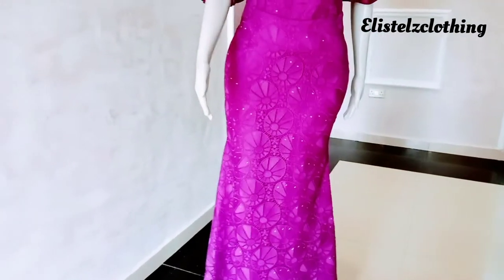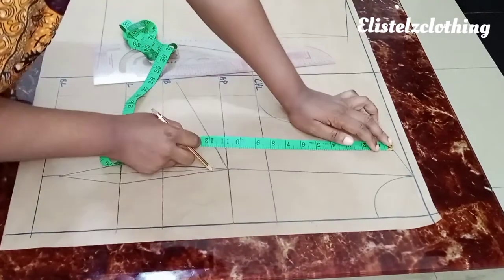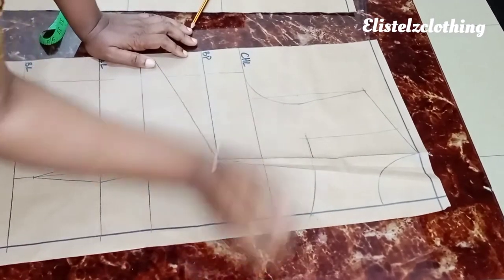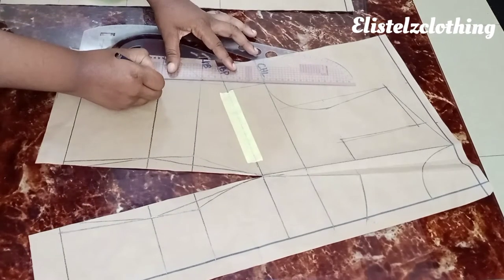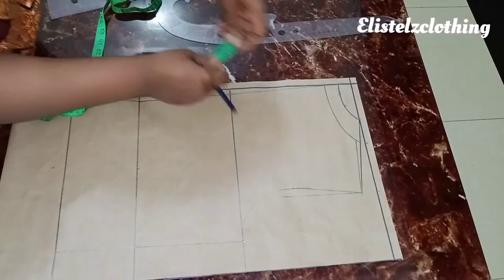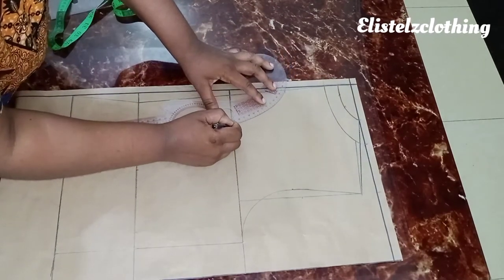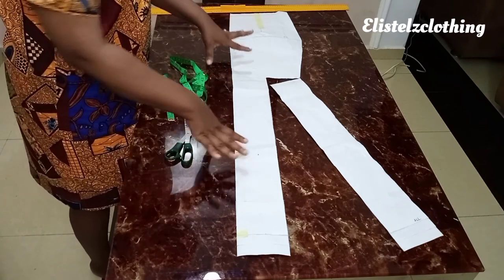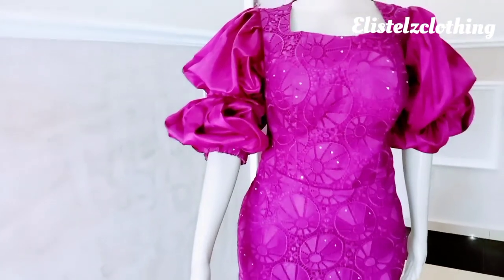MERMAID DRESS WITH IN-BUILT CORSET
In this video, I will be altering a full scale basic bodice pattern to a Queen Anne Neckline. I will also be altering a basic skirt block to a mermaid skirt using slash and spread method.